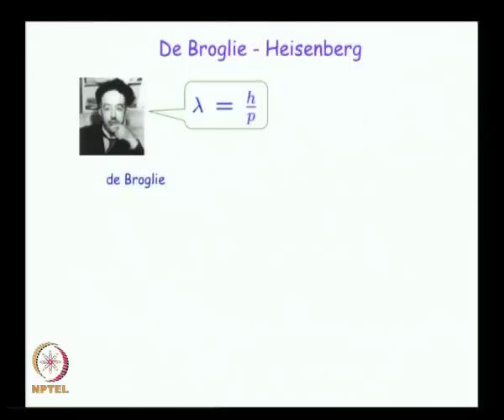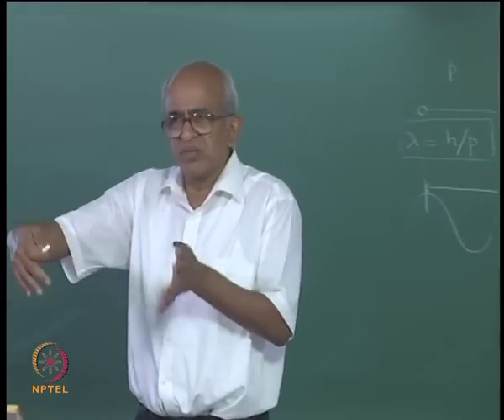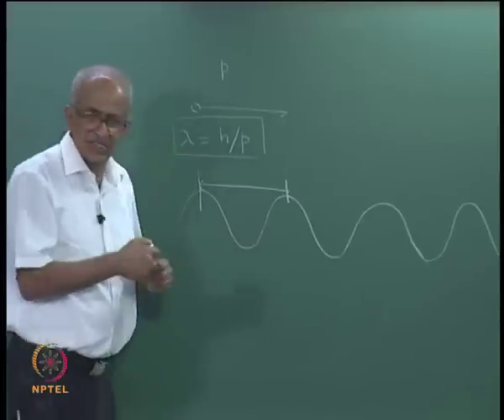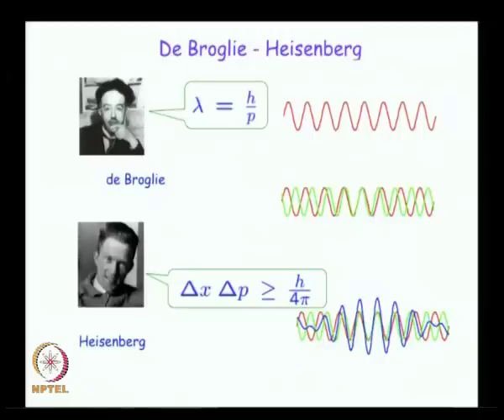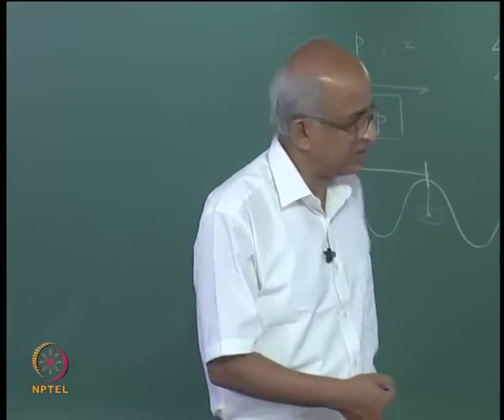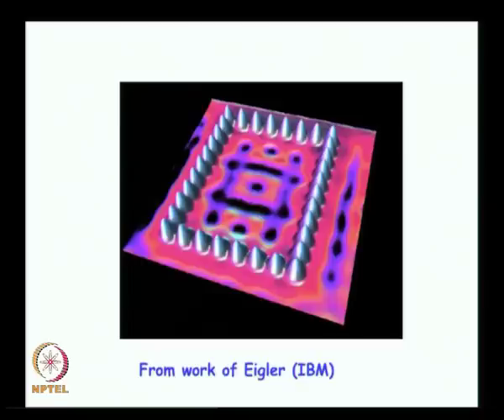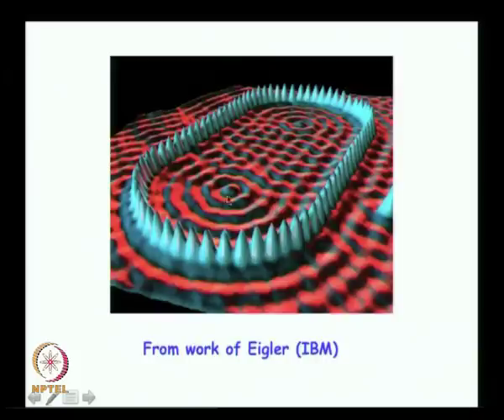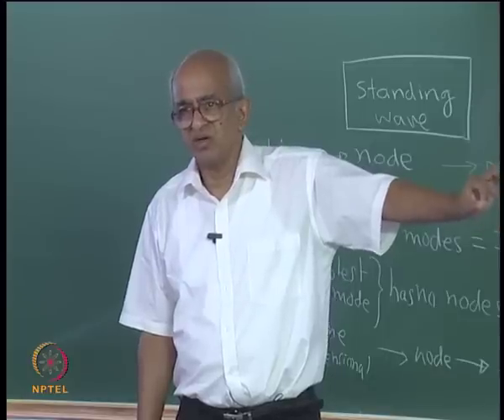Mod-01 Lec-02 Standing Waves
Introductory Quantum Chemistry by Prof. K.L. Sebastian, Department of Inorganic and Physical Chemistry, Indian Institute of Science, Bangalore.